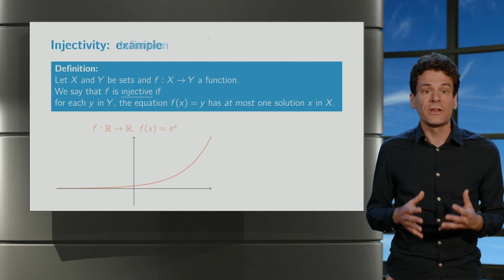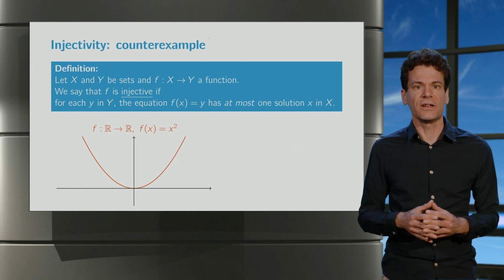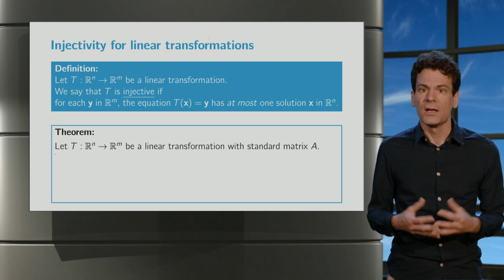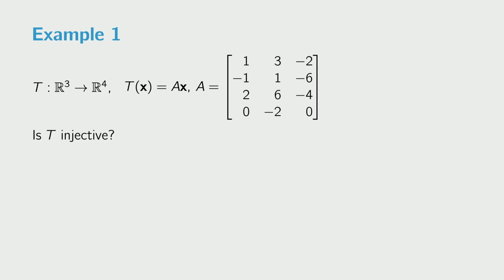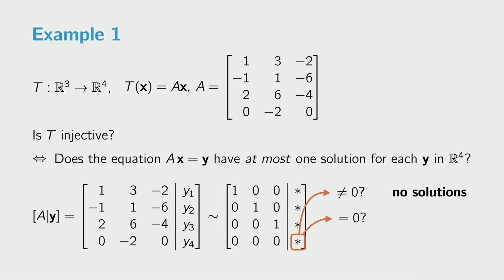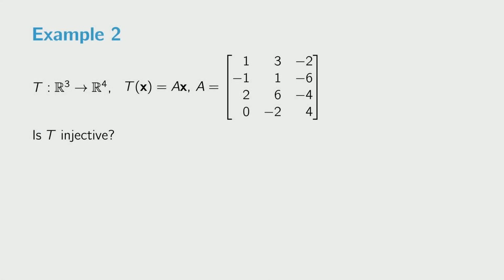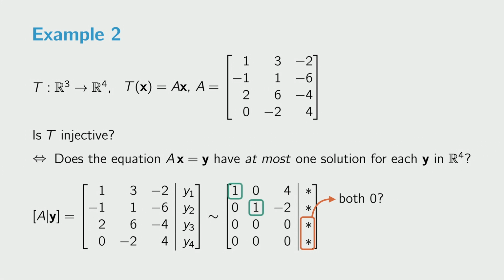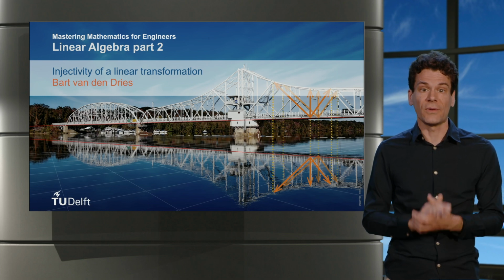MMFEL1_2023_Week_2_5_2a_Injectivity-video